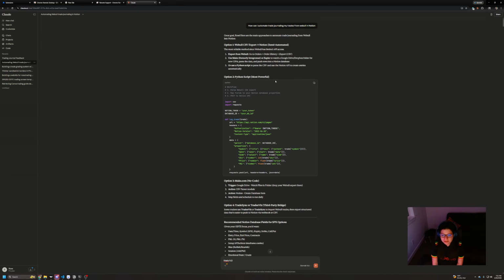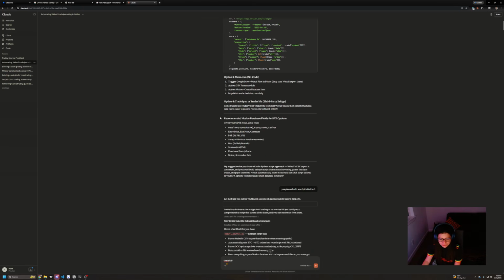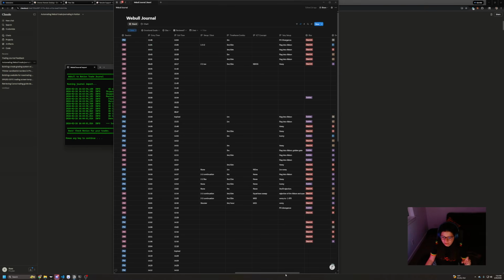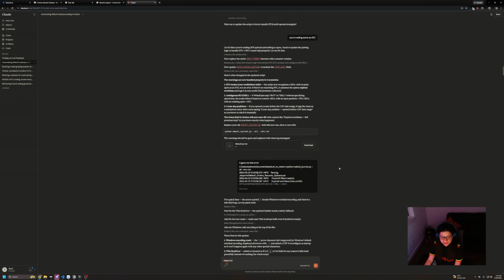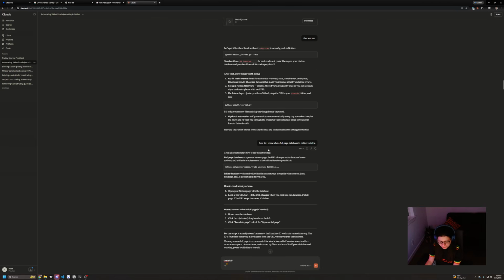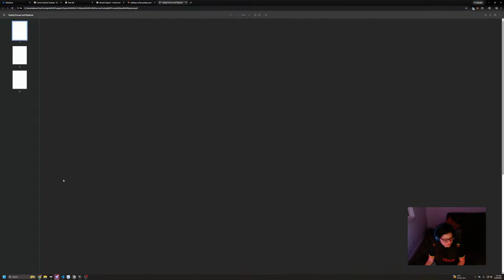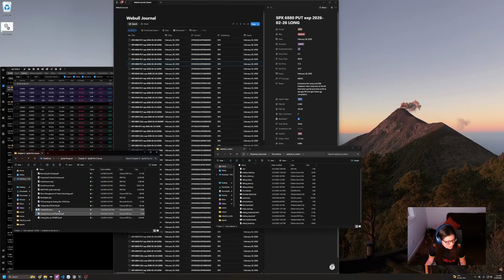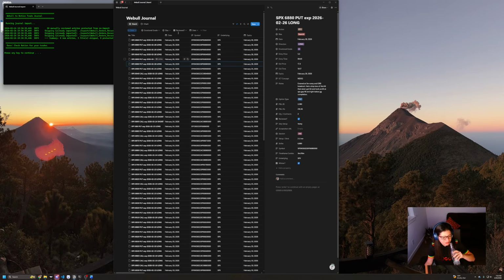How I Use Claude as a Trading Journal